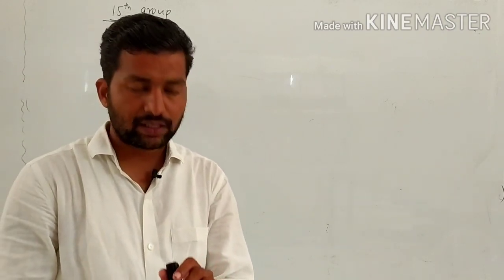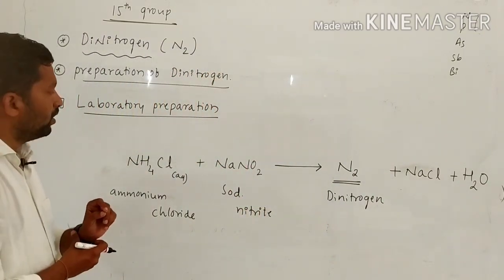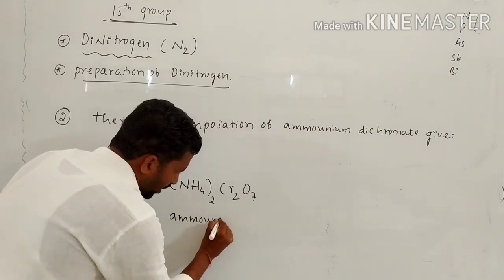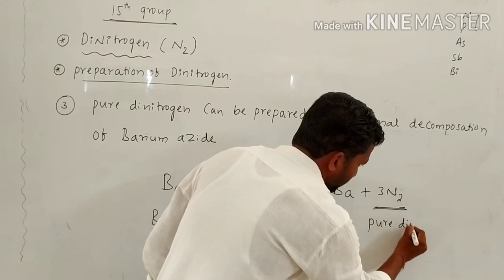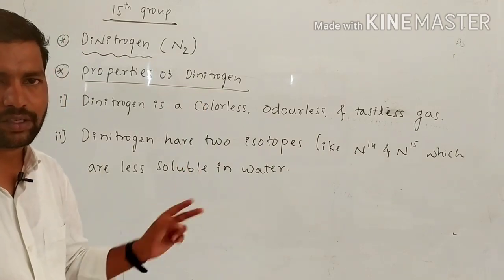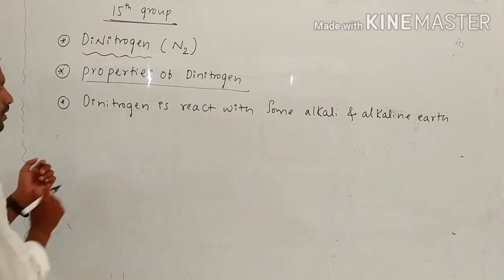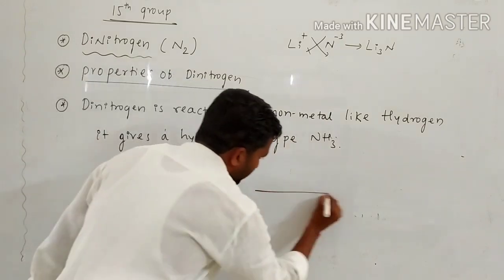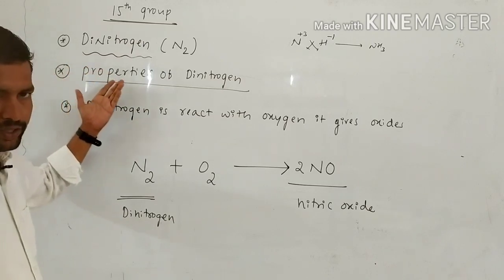P block elements (15 group)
Dinitrogen preparation and properties